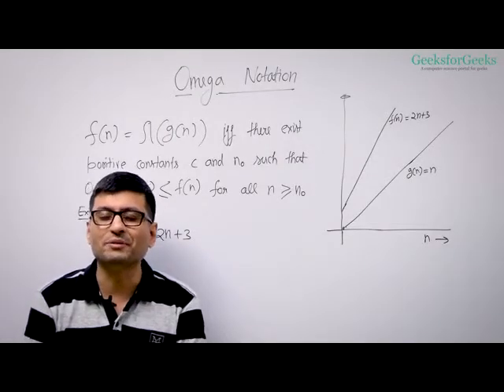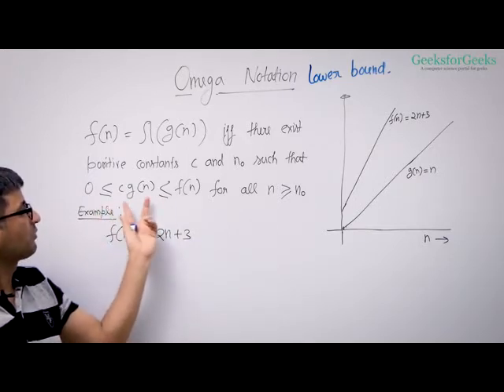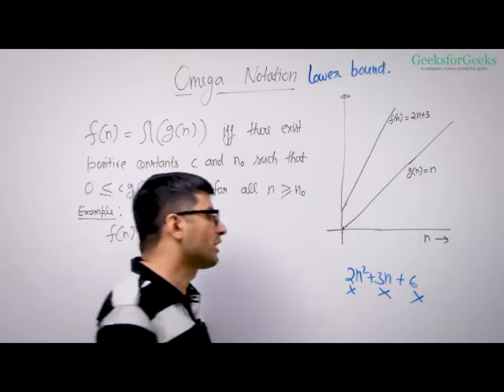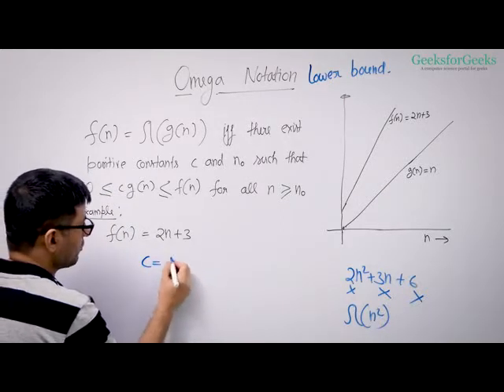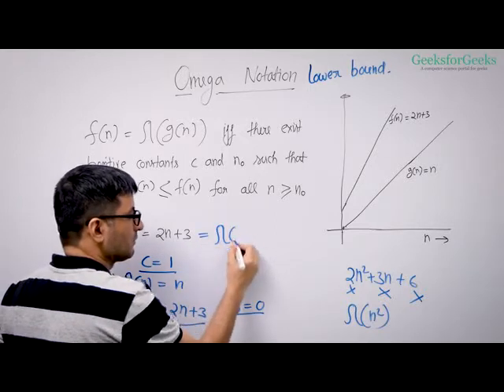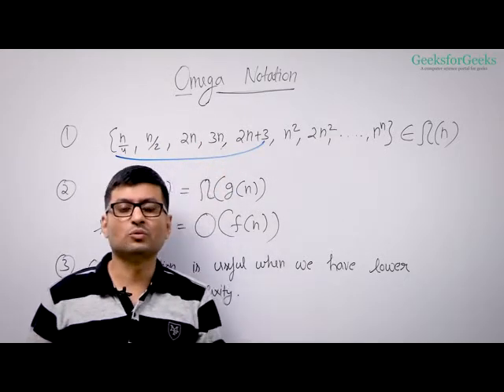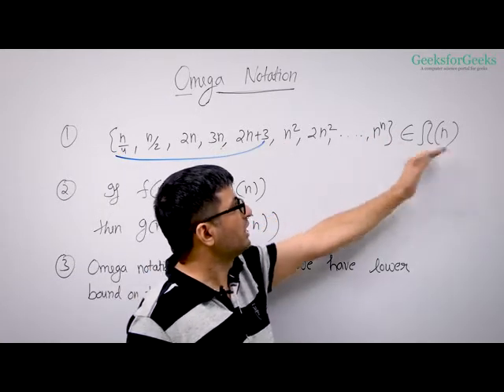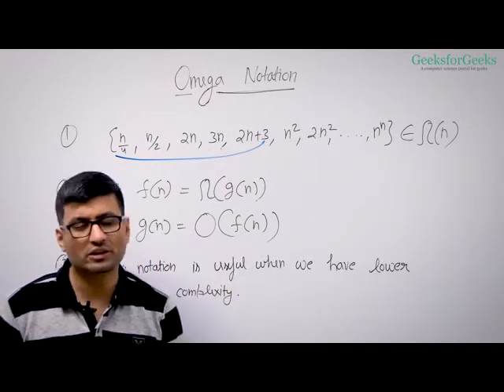Analysis of algorithms 5 GFG